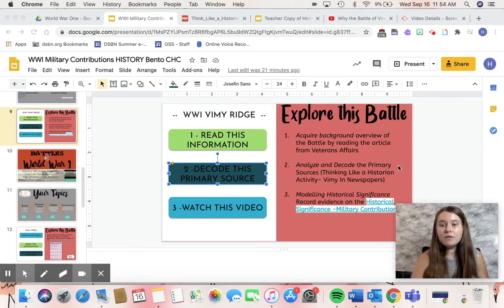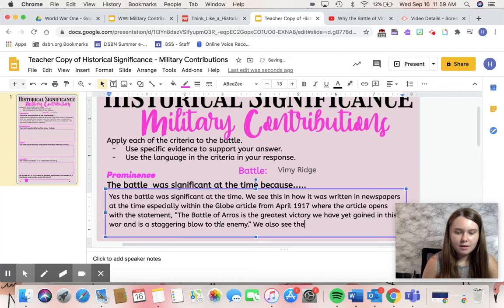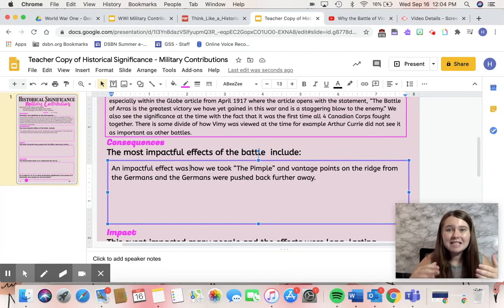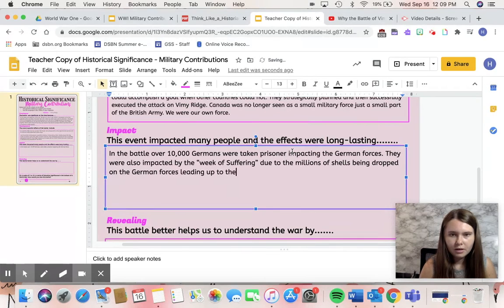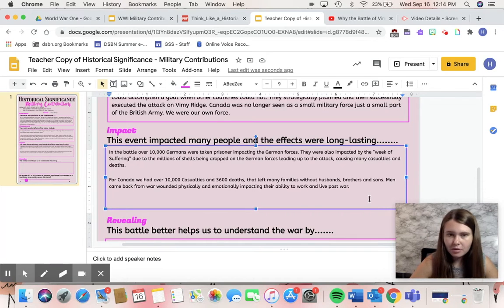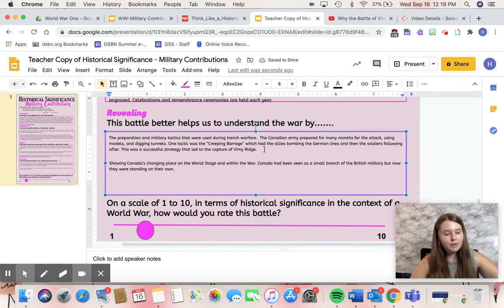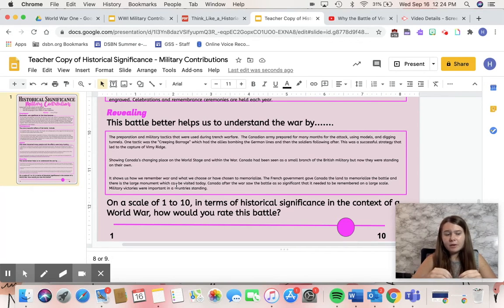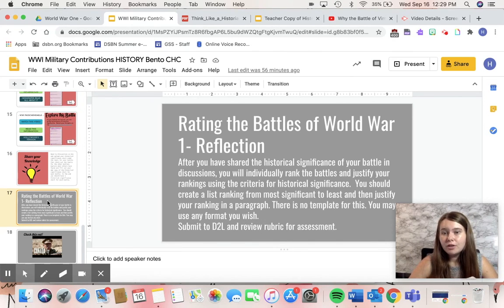WWI Battles Historical Significance